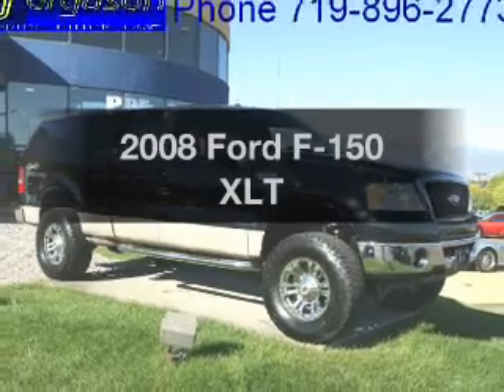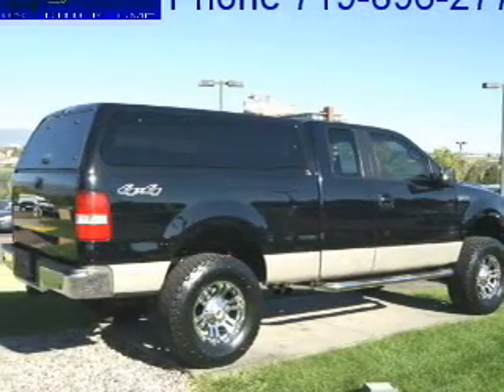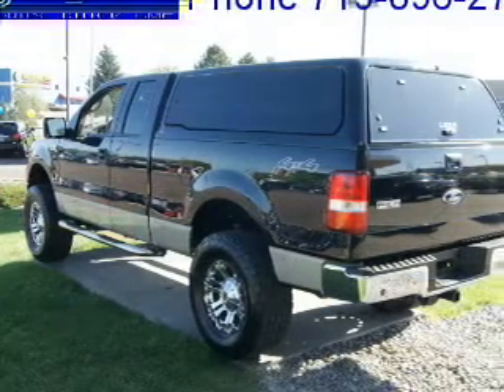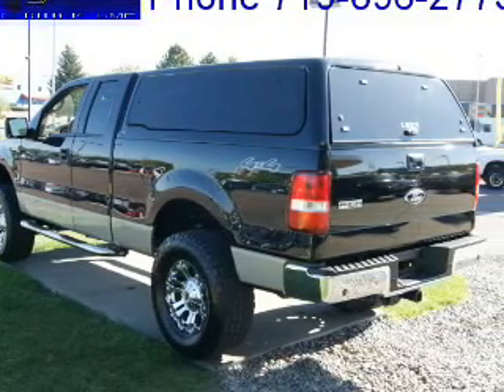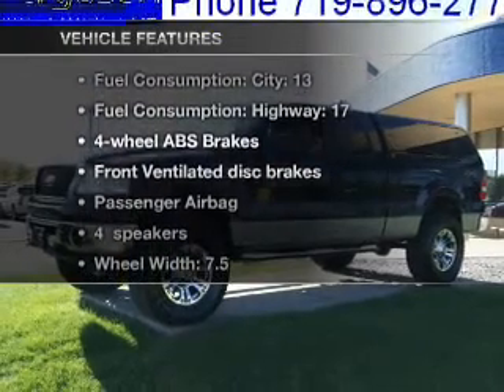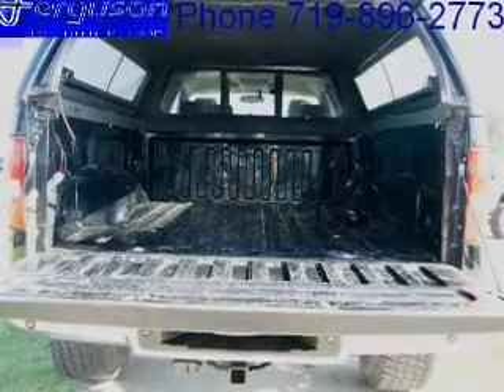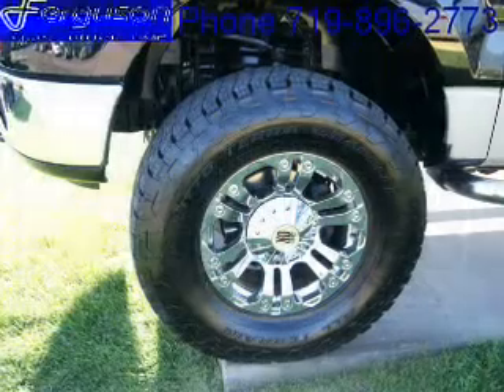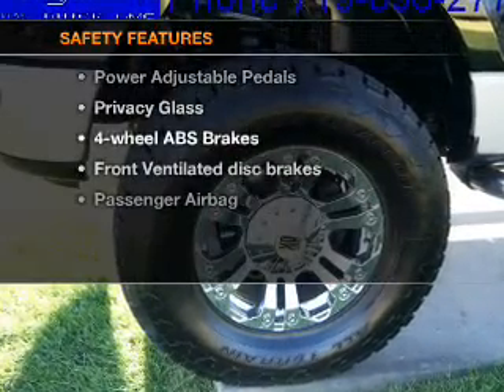2008 Ford F-150 - Colorado Springs CO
Year: 2008
Make: Ford
Model: F-150
Trim: XLT
Engine: 5.4 liter 8 cylinder 24 valve
Transmission: 4-Speed Automatic
Color: Black
Mileage: 21165
Address:
950 South Academy Blvd